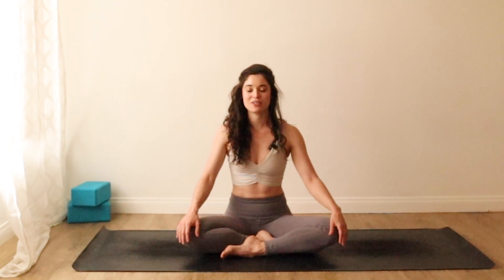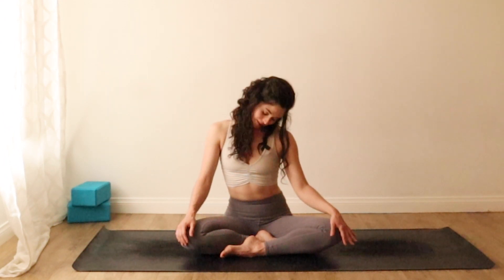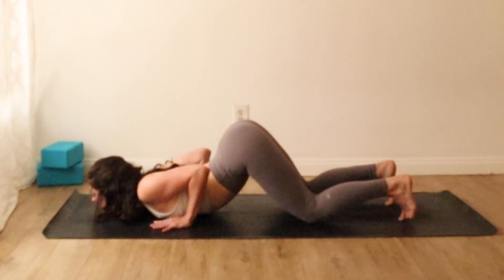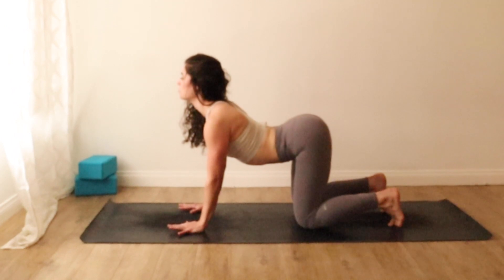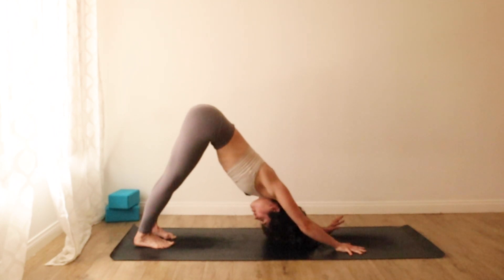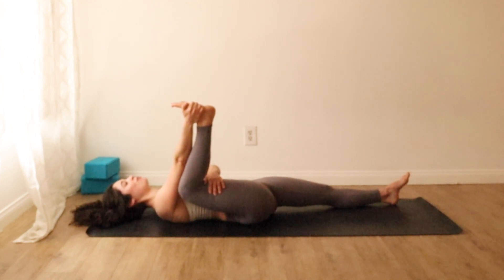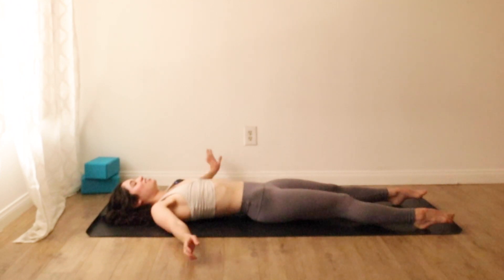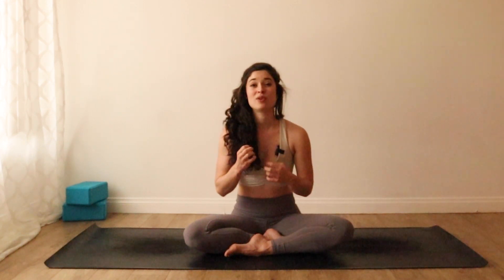Check In | 30 Minute All Levels Yoga Flow to Pause + Check In with Yourself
Check in with your mental, physical, and emotional states in this 30 minute all levels yoga flow. This sweet, gentle flow will encourage you to connect with how you're feeling from a place of curiosity rather than judgment, softening the edges around sensations, thoughts, and feelings. Movement for mental health awareness month!

Thank you for your support of my channel! Donations are accepted via PayPal and help me continue creating free content 🙏🏻❤️

Middle Ground 35 Minute Vinyasa Flow